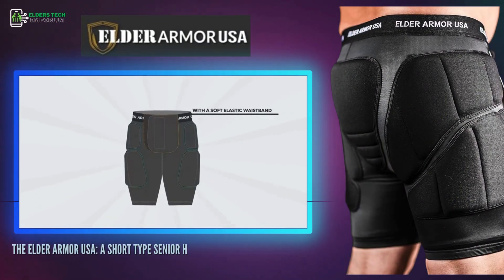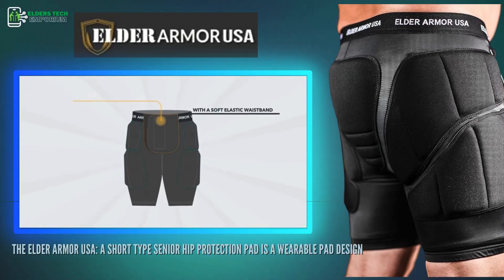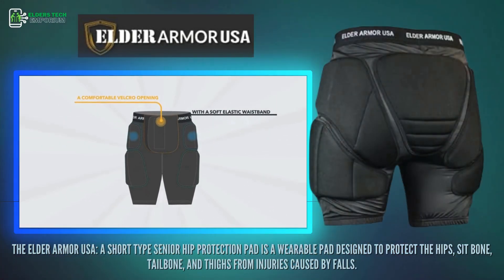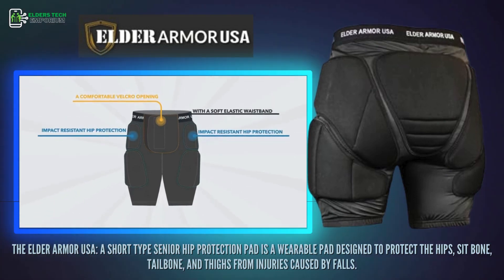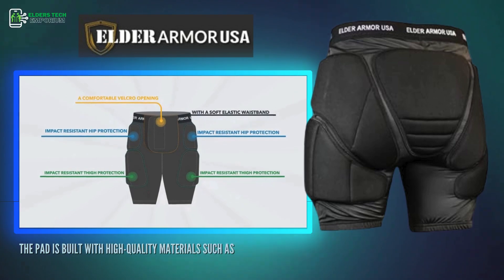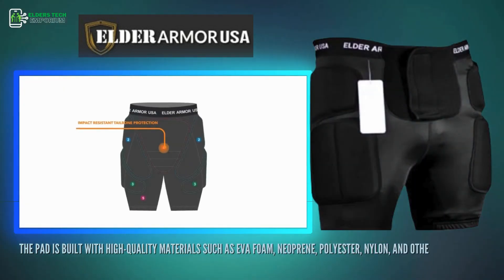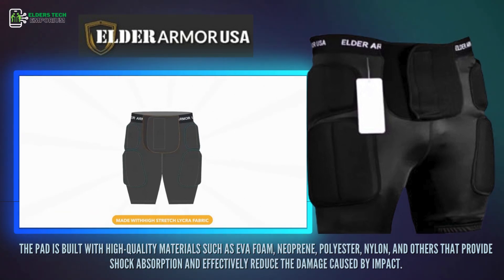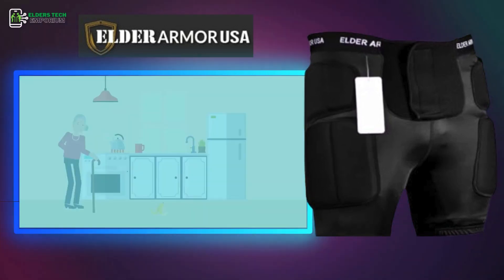Elder Armor USA: Senior Hip Protection pad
The Elder Armor USA: A Short Type Senior Hip Protection pad is a wearable pad designed to protect the hips, sit bone, tailbone, and thighs from injuries caused by falls. The pad is built with high-quality materials such as EVA foam, neoprene, polyester, nylon, and others that provide shock absorption and effectively reduce the damage caused by impact. The pad is also equipped with a top hollow design that makes it more breathable and comfortable to wear for long periods.